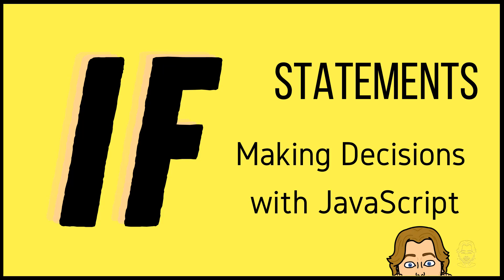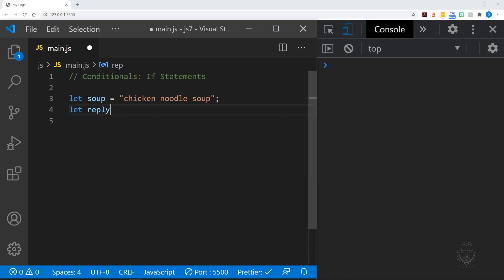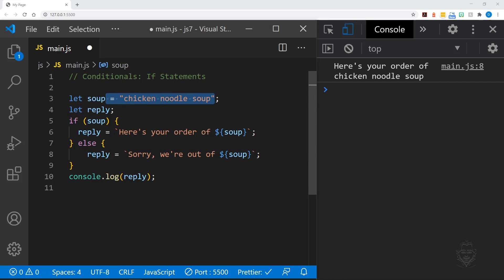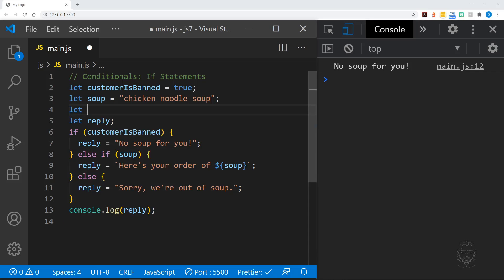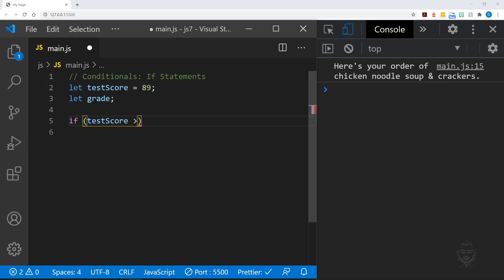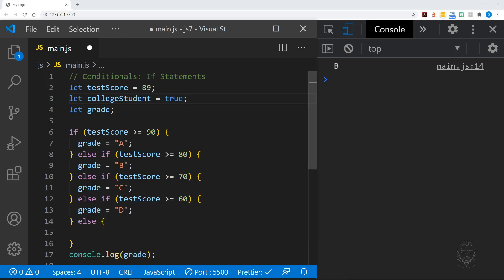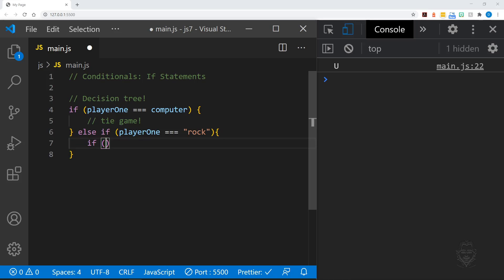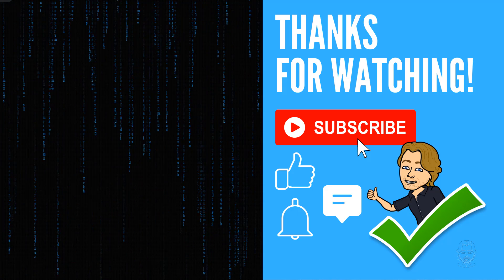If Statements in Javascript | Tutorial for Beginners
In this video we'll work through several examples of If Statements in Javascript. All in less than 7 minutes!

✅ Quick Concepts outline:
If Statements in Javascript
(00:00) Intro
(0:11) If Statements are Conditionals
(0:19) Basic Syntax
(0:35) Else clauses
(0:45) Example If Statement #1
(2:15) Else If clauses
(2:30) Consider the Logical Order
(2:55) Checking for Two Conditions at Once
(3:25) Example If Statement #2
(3:55) "Waterfall" Logical Order
(4:45) Nested If Statements
(5:10) Decision Tree Thinking: Rock - Paper - Scissors